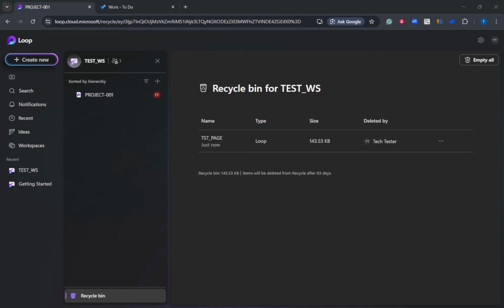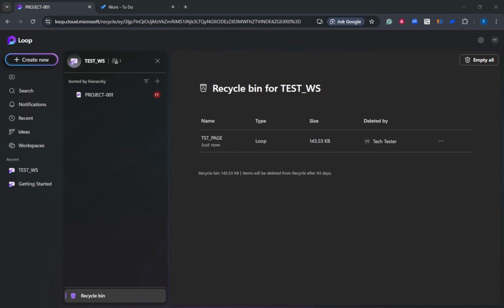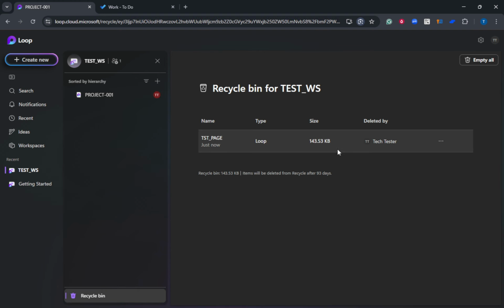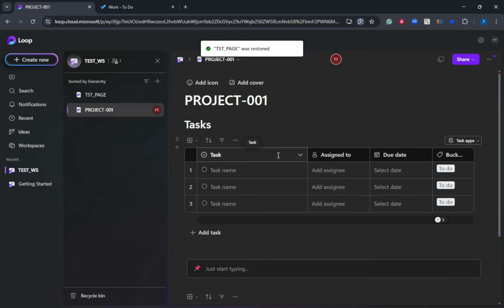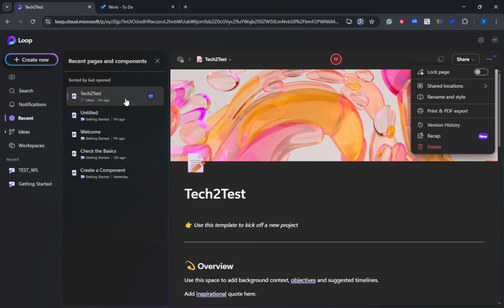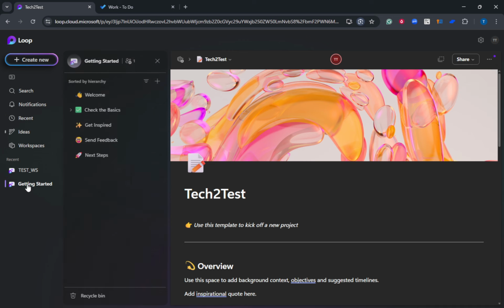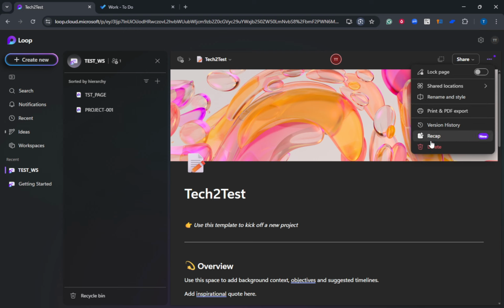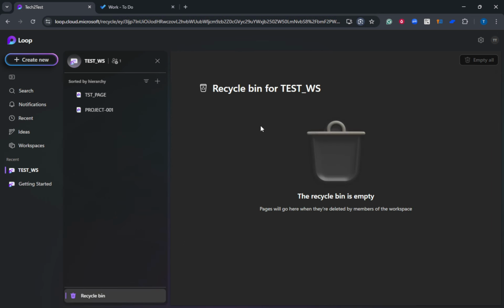How to Restore a Deleted Microsoft Loop Page [2026 Full Guide]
How to Restore a Deleted Microsoft Loop Page

In this video, we show you exactly how to restore a deleted Microsoft Loop page to recover lost data and maintain the continuity of your collaborative workspace. We examine the core concepts of data retention and the implementation of recovery protocols to ensure that accidental deletions do not result in permanent loss of project information.

Mastering this specific tool improves workflow, organization, and project quality by providing a robust safety net for fast-paced team environments where information is frequently updated. We navigate the account settings to audit the recycled assets and utilize the dashboard to identify specific temporal versions of your content, which is vital for maintaining administrative control over your team’s shared documentation. By establishing a reliable restoration process, you protect your collective intellectual property and reduce the downtime associated with manual data reentry.

Technical Specs: Software: Microsoft Loop; Feature: Dashboard.

how to restore a deleted microsoft loop page, recover deleted microsoft loop workspace, microsoft loop page recovery tutorial, undo delete microsoft loop, find deleted pages in microsoft loop, Microsoft Loop, Microsoft 365, Data Recovery, Workspace Management, Collaboration Tools, Microsoft Loop Tutorial, Document Retention, Project Management, Team Productivity, Restore Deleted Files